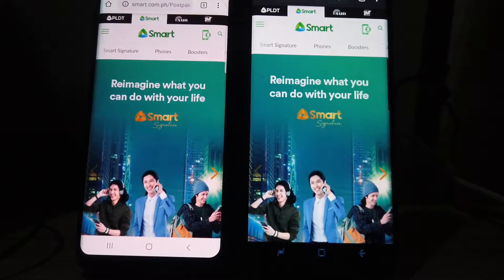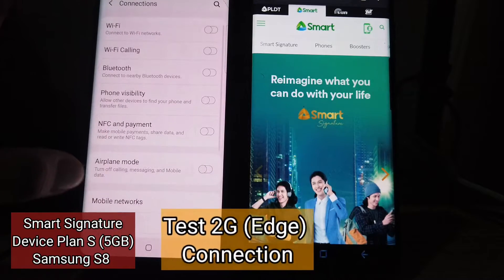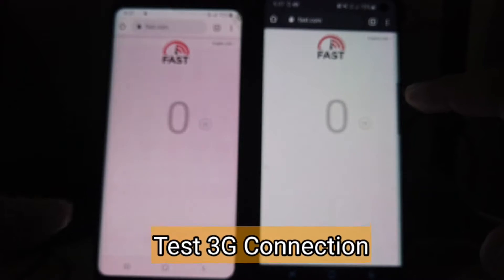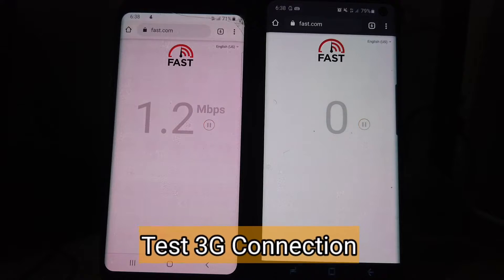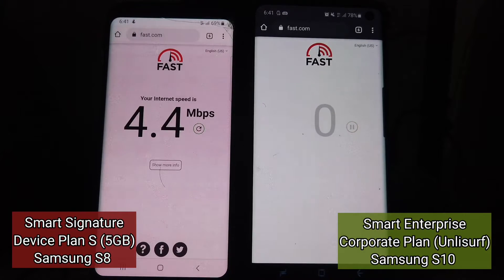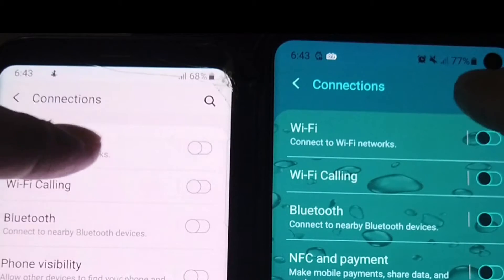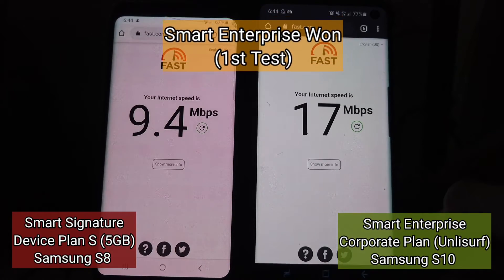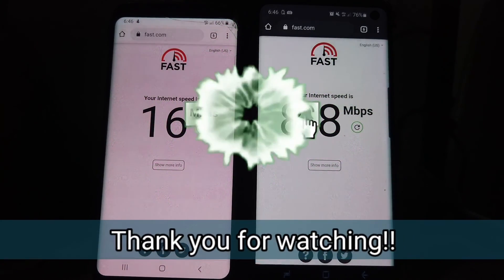Smart Postpaid Speed Test: Signature vs Corporate (Enterprise) - Sino Mas Mabilis?! + GIVEAWAYS!!!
About the video:
I had the opportunity to have 2 Smart Postpaid plans, one is a normal Postpaid plan offered as Smart Signature while the other is our company benefit where Smart offered Smart Corporate Enterprise Plan with Unlisurf Data.

In this video, I'll demonstrate the difference of mobile data speed of 2G,3G and 4G connections of both poatpaid plans inside our home (in my room that is away from a window).

Samsung S8: Samsung Signature Plan
Samsung S10: Samsung Enterprise (Corporate) Plan

Smart Postpaid Speed Test: Signature vs Corporate (Enterprise) Plans - Sino Mas Mabilis?!